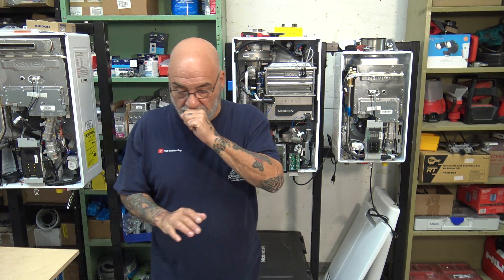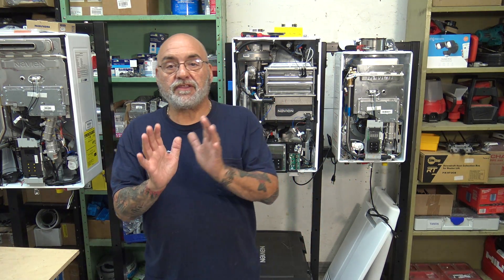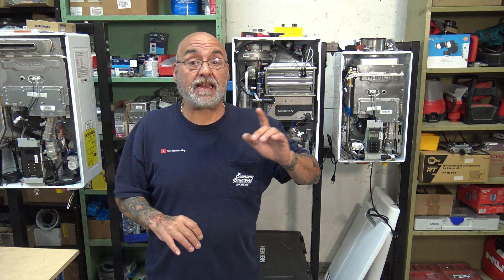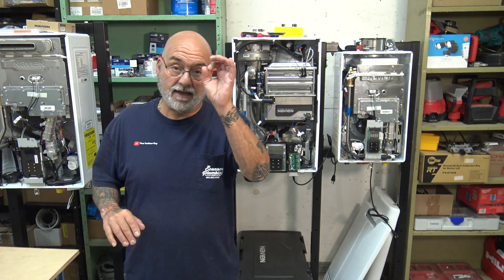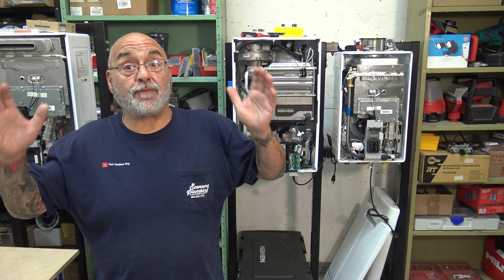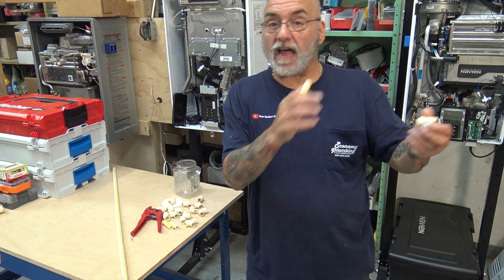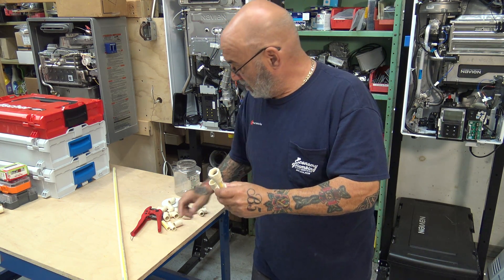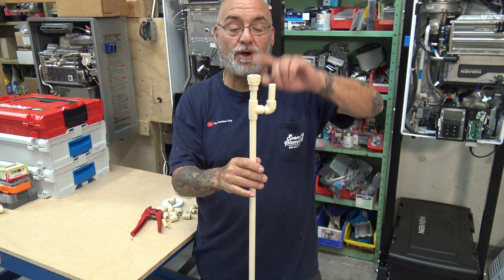Proper condensate drain piping for a condensing tankless heater.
This is probably one of the most important parts of an installation of a condensing tankless heater. Without proper condensate piping the condensate will back up into the lower heat exchanger and leak out of the seam between the lower and upper exchanger.
The example in this video needs to be followed to the letter. One of the first thing a tankless phone Teck will ask to see is the condensate piping and if it's not done correct, he may not continue with helping you.
The piping for a condensate A plastic female adaptor must be used because a transition adaptor will rot out. drain should only be run in CPVC, ABS or PVC piping and a vent tee needs to be installed rite at the unit under the female adaptor.
You should put the condensate neutralizer after the units near piping and you should have a bypass installed on the neutralizer incase the unit clogs up.
Please follow me on,
Instagram, michaellatronico
TikTok, that tankless guy

Mike